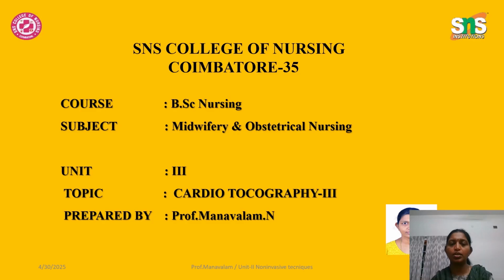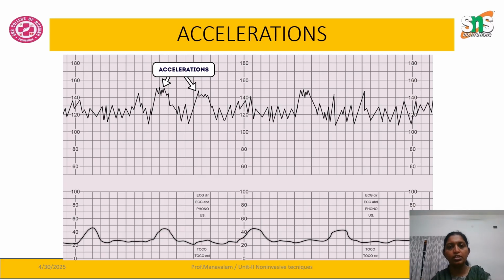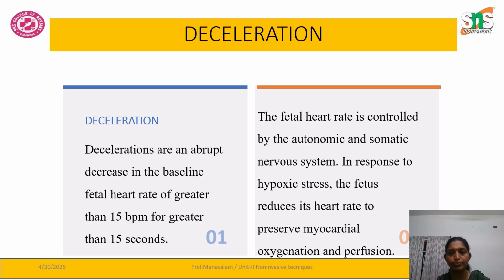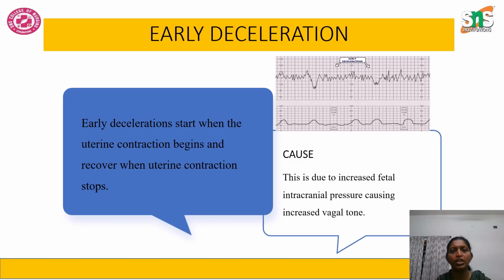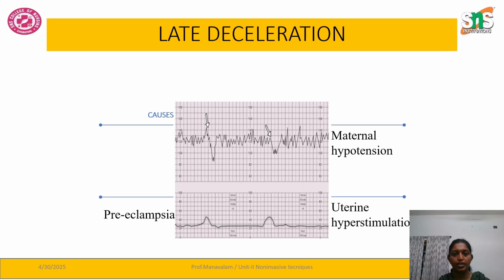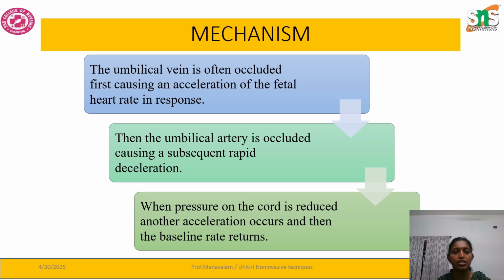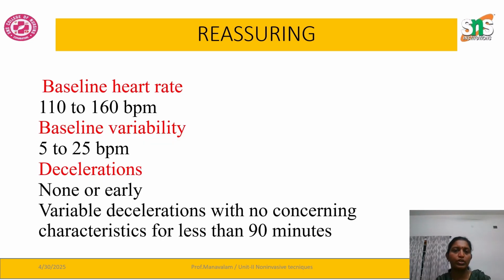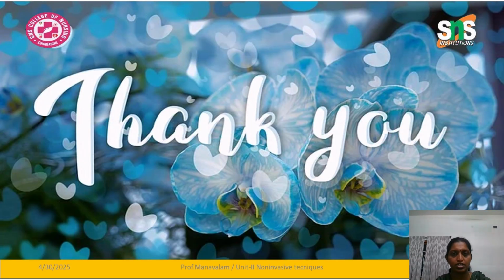CARDIOTOCOGRAPHY- III / OBG / Prof.Manavalam / SNS NURSING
In this final part of our CTG series, we focus exclusively on the most clinically significant features of CTG interpretation — accelerations and decelerations. Understanding these patterns is key to recognizing fetal well-being or potential distress during labor.